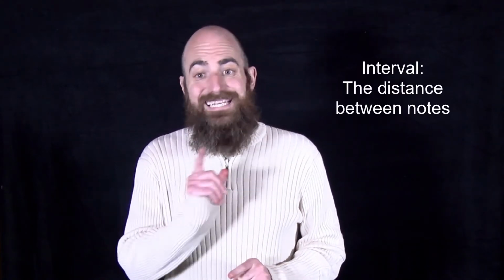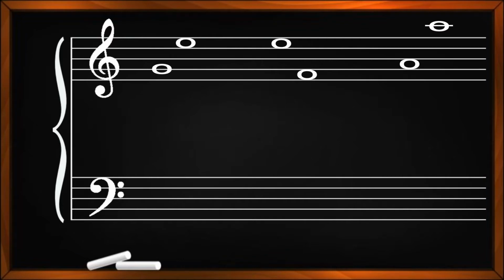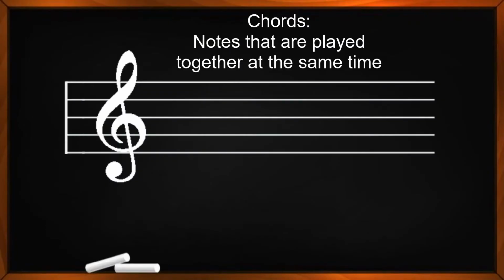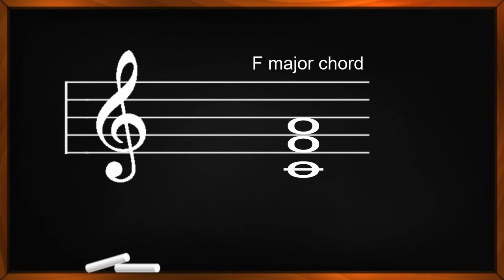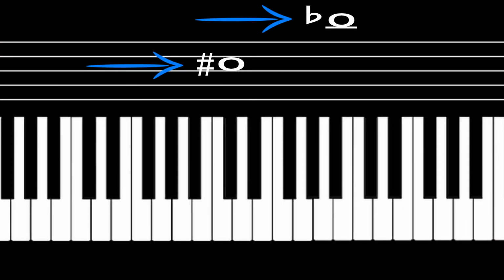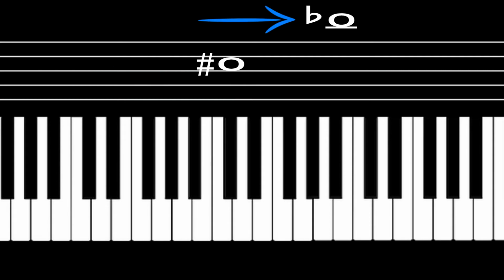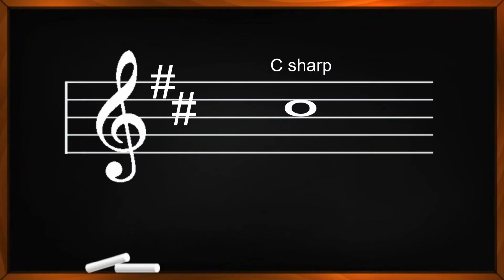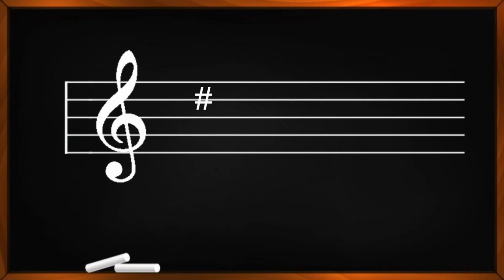Learn to Read Music Notes: Part 3!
In this video, you will learn how to read larger intervals and chords.